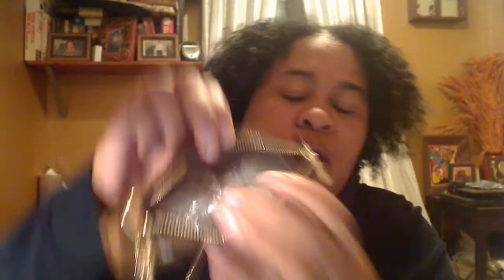Louis Vuitton 2015 Evasion Collection